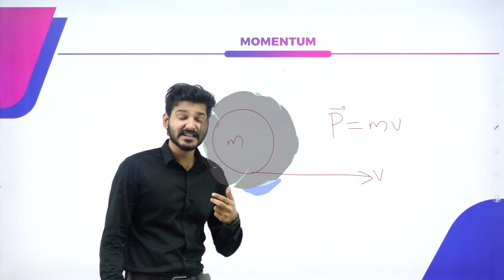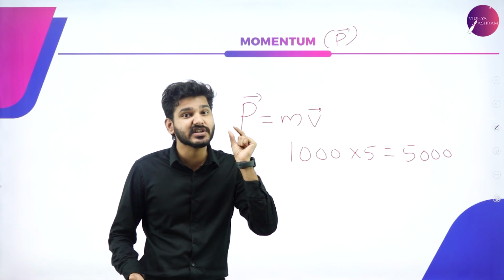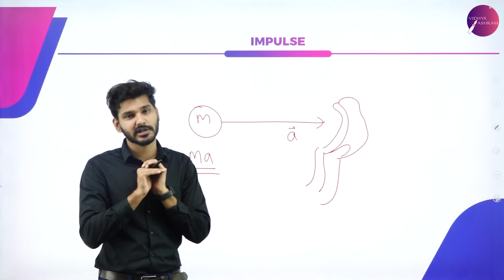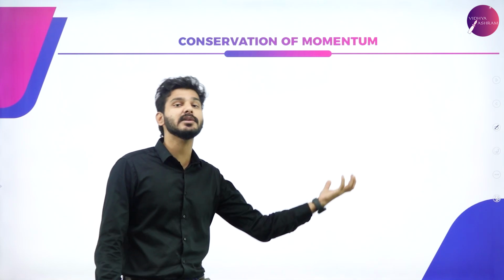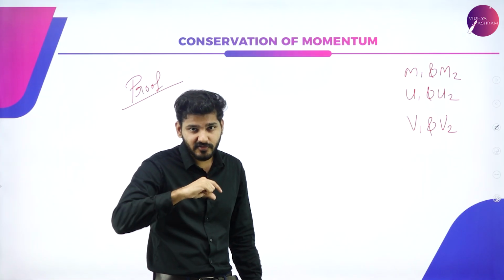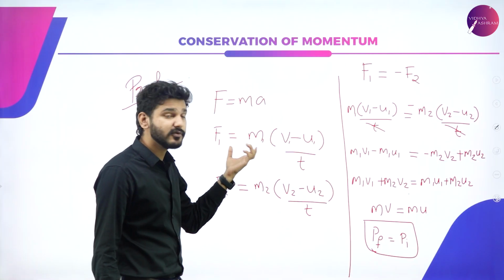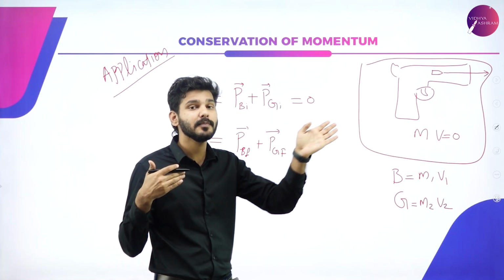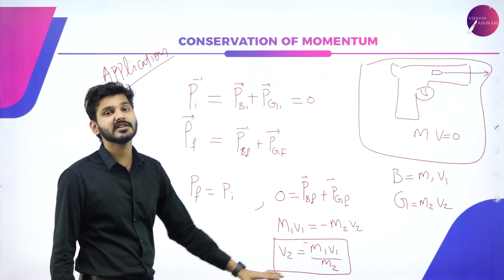DAY 13 | PHYSICS | I PUC | LAWS OF MOTION | L2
Class : I PUC
Stream : SCIENCE
Subject : PHYSICS
Chapter Name : LAWS OF MOTION
Lecture : 2